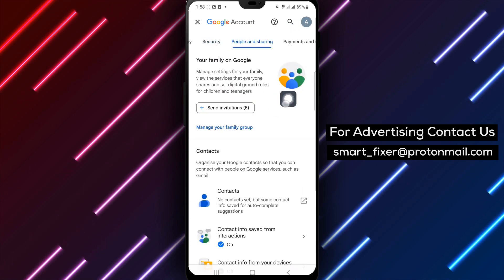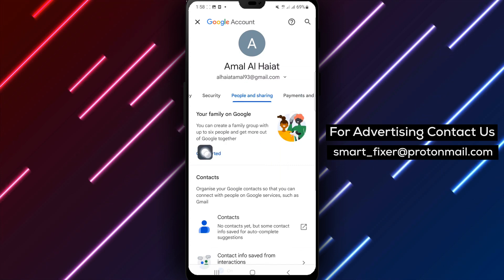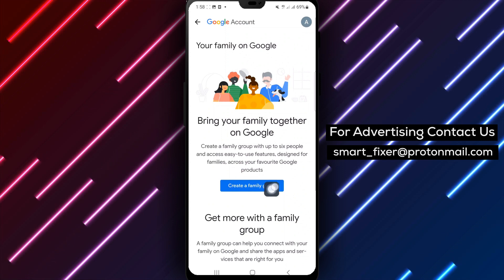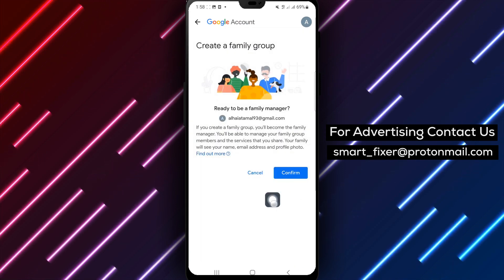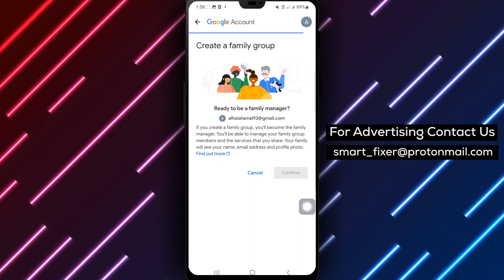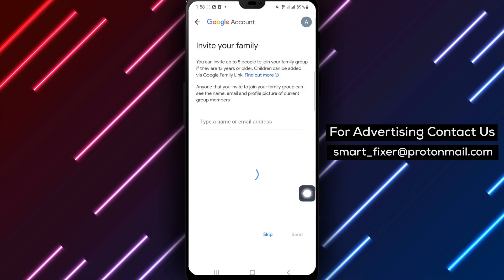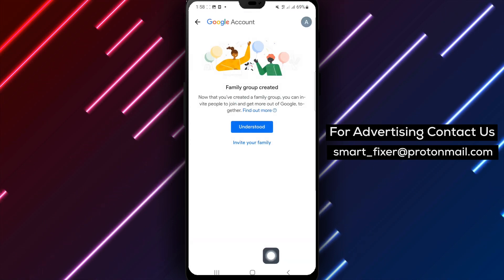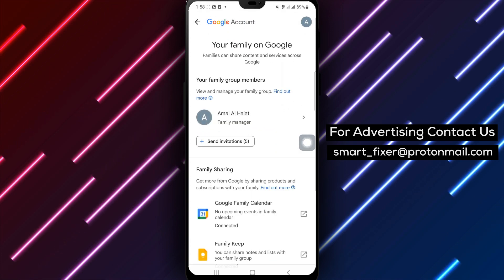How To Create A Family Group On Gmail - Full Guide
Looking to create a family group on Gmail? This full guide will walk you through the process step by step. Follow these steps:

1. Open the Gmail app on your Android device.
2. Tap your profile picture located at the top right.
3. Tap on "Manage your Google account."
4. Tap on "People and sharing."
5. Under "Your family on Google," tap on "Get started."
6. Tap on "Create a family group."
7. Tap "Confirm."
8. Invite your family members by typing their name or email.
9. Tap "Send."

Note that you can invite up to 5 people to join your family group, provided they are 13 years or older.

By creating a family group on Gmail, you can easily share and collaborate with your loved ones.